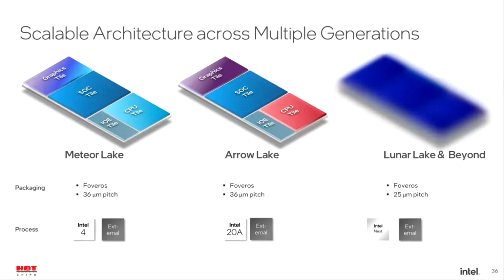Intel Core Ultra 2 series Arrow Lake S Desktop Features 4 Xe core iGPU, No Island Cores